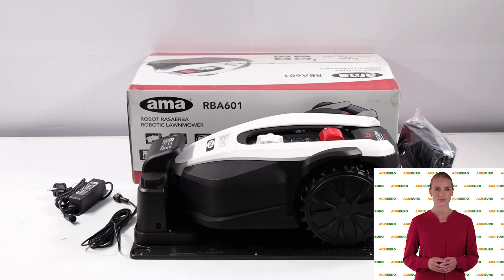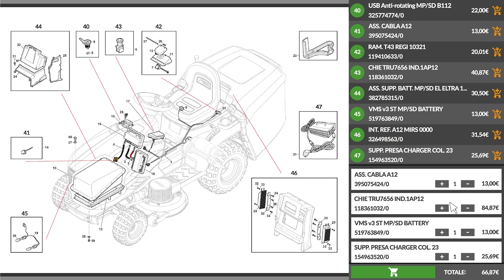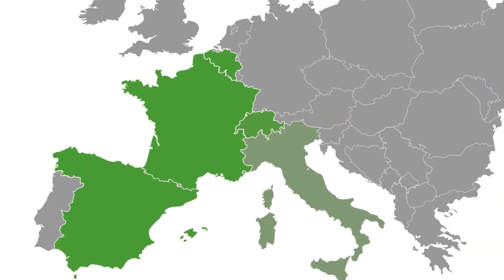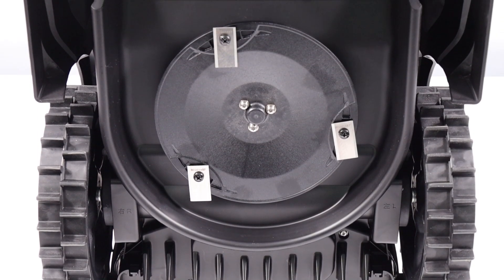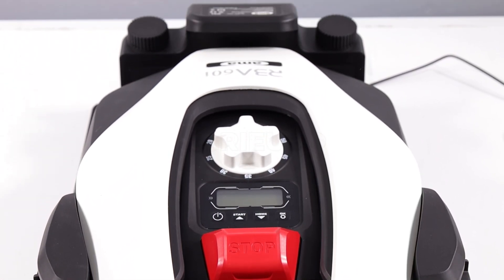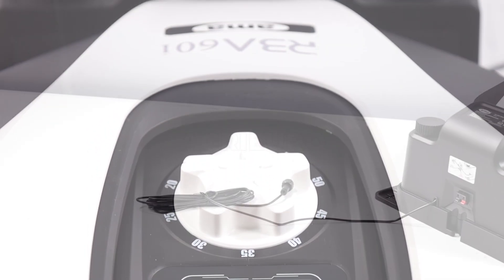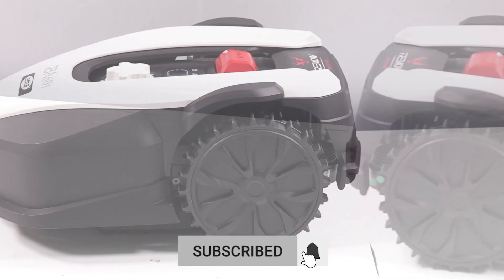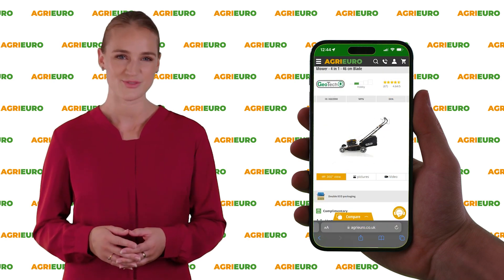Discover the AMA FREEMOW RBA1201 - Lawnmower Presentation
Here is a video presentation of the AMA FREEMOW RBA1201 - Lawnmower robot created directly by us at AgriEuro to show you all the main features.

0:00-0:05 Intro
0:06-0:21 Unboxing
0:21-0:43 Spare part orders
0:43-1:52 The machine
1:52-1:56 360° of the product
1:56-2:04 Info online
2:04-2:13 Outro

The AMA FREEMOW RBA1201 robot lawn mower is perfect for taking care of areas of up to 1,200 square metres, even divided into several zones (up to 4).

This robot mower is equipped with a deck with 3 floating blades and bidirectional rotation, which extends the life of the blades.

The cutting width is 20 cm and the height is adjustable from 20 to 60 mm.

For maximum safety, the FREEMOW RBA1201 features an instant blade stop system.

The traction and blade motors are digital and brushless, offering greater efficiency and durability.

Thanks to the intelligent guidance system, this mower can handle narrow passages and passageways.

The SMART system optimises the cutting performance by up to 30 %, avoiding unnecessary pressure on the edges and trampling of the lawn.

The AMA FREEMOW RBA1201 robot lawn mower works in automatic or programmed mode, with smart self-programming.

When the battery is low, the robot automatically returns to the base to recharge and then resumes mowing.

It features Wi-Fi and Bluetooth connectivity, and can be controlled via an App available for both Apple and Android.

The latest 20V/5Ah lithium-ion battery and rapid power supply allow for long work sessions, reducing downtime and footfall on the perimeter.

Noise is low at 62 dB(A), and the robot mower can cope with slopes of up to 35%.

It is weather-resistant and equipped with a LED.

To ensure safety, the mower is equipped with a PIN anti-theft device.

It is also equipped with four wheels: two self-cleaning rear and two pivoting front wheels.

The rain sensor, with adjustable sensitivity, allows the robot to stop working in case of rain and only resume when the lawn is dry.

This function can be disabled to allow the robot to work even in the rain.

System updates can be performed automatically via USB or App, ensuring that the latest features and improvements are always available.